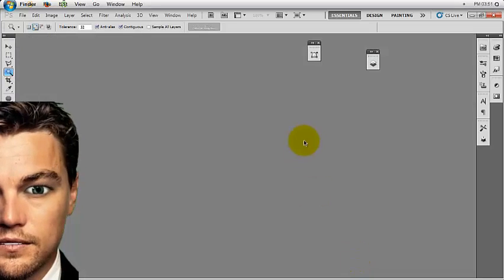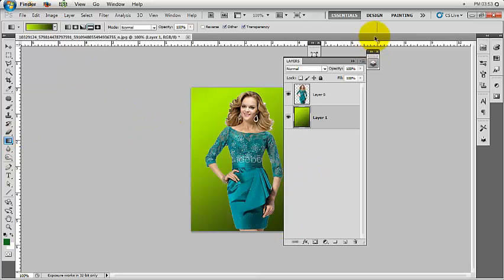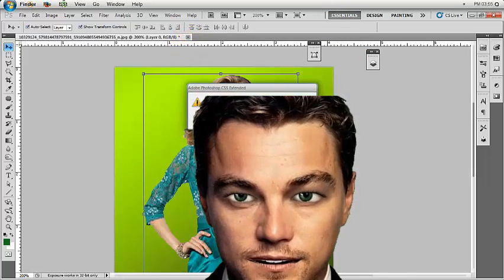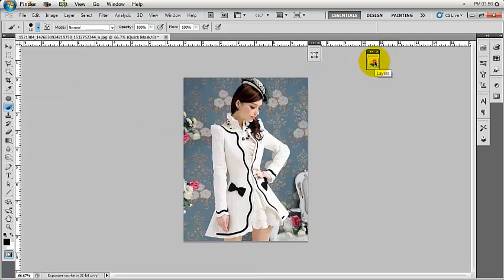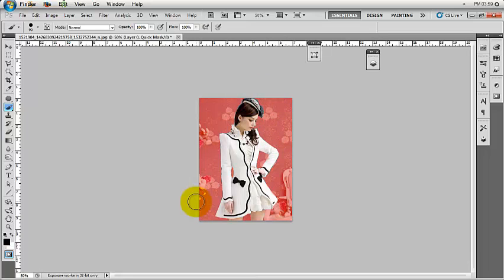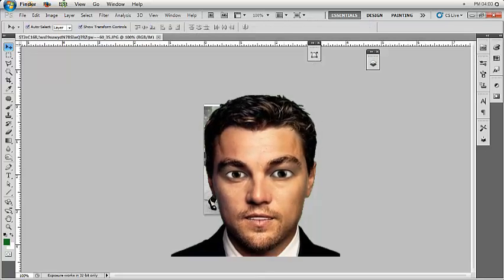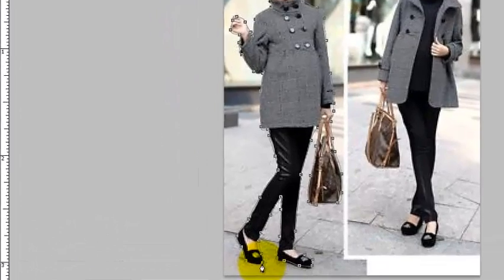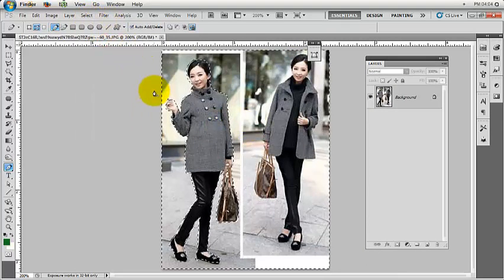Removing Background in Photoshop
Another photoshop tutorial from Dove Computer Institute, Lower Zarkawt, Aizawl.